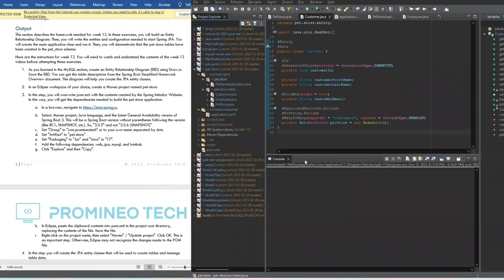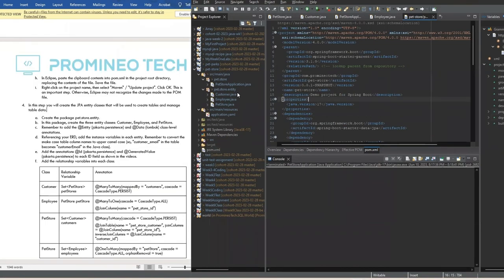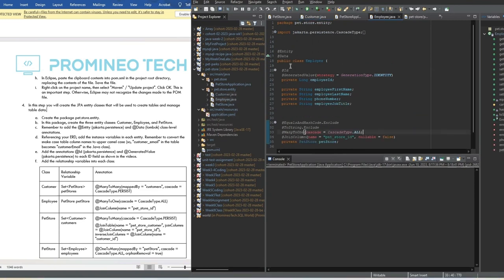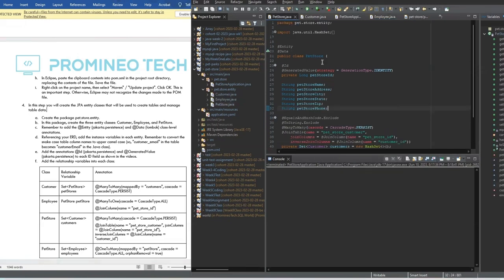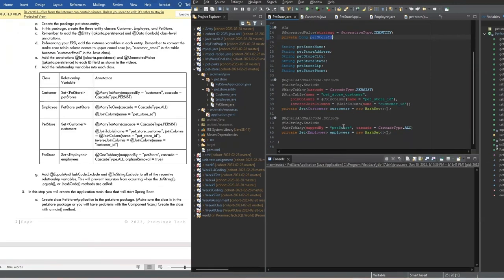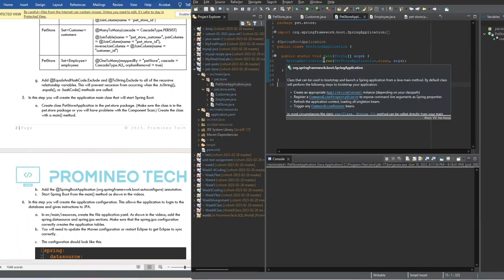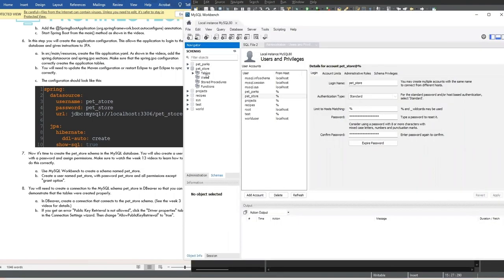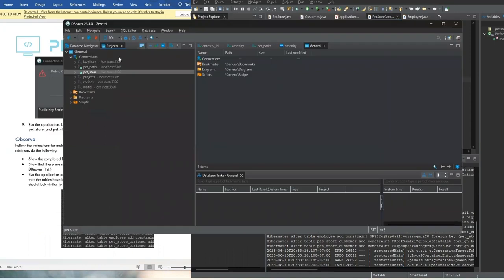Week 13 Assignment - Spring Boot